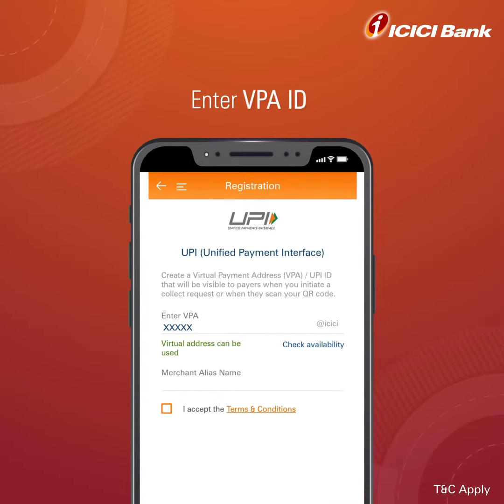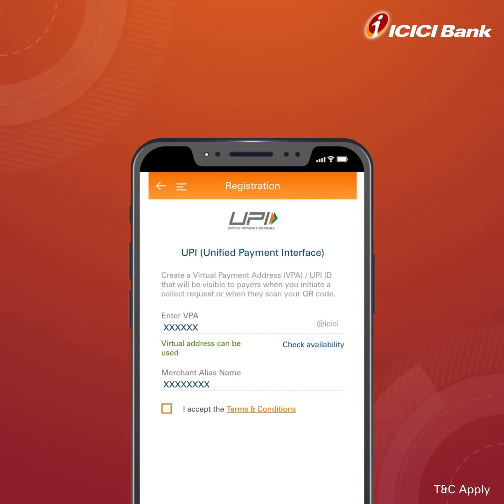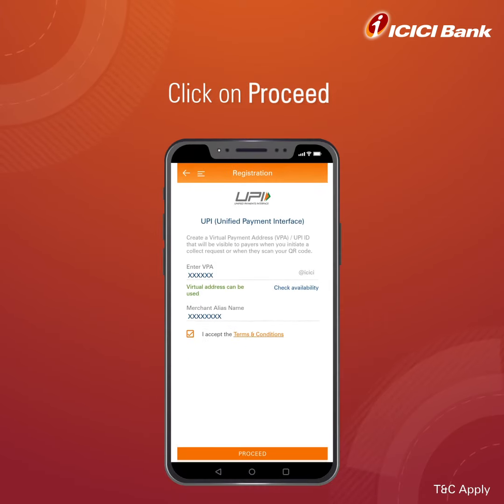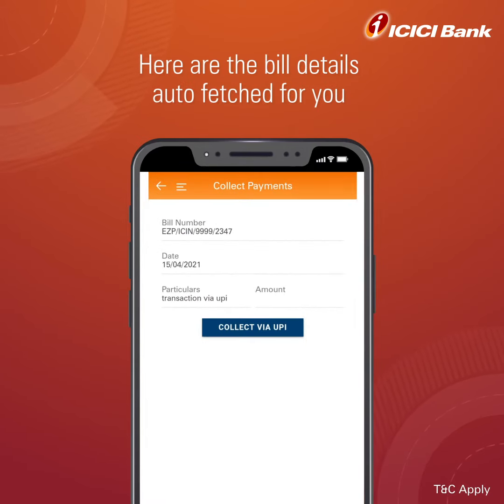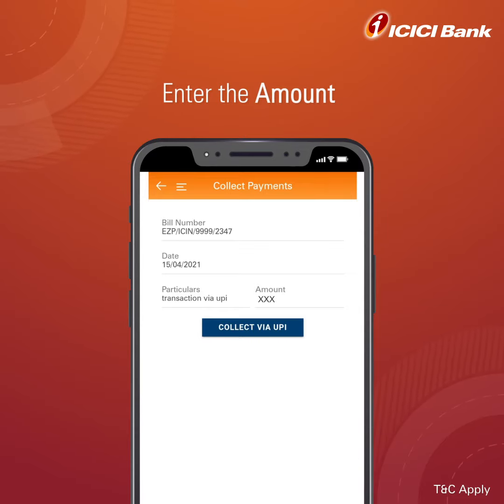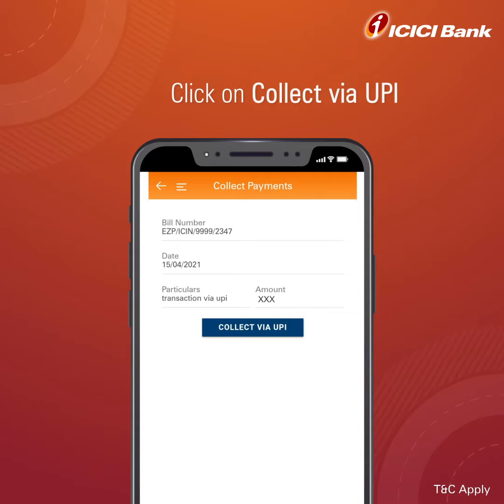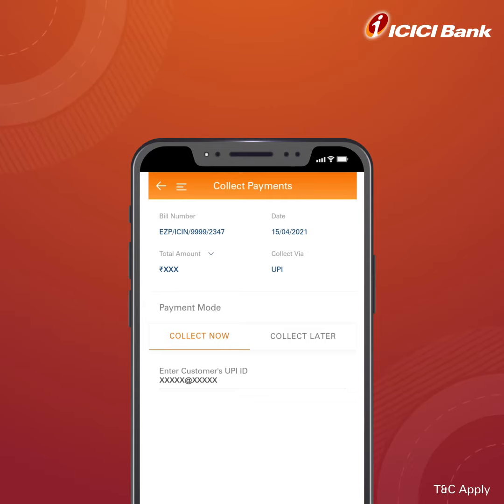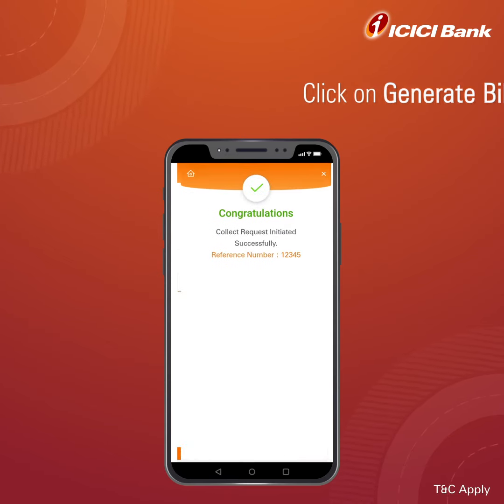Initiate payment collection request using your VPA Id in just few easy steps!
Now with ICICI Bank InstaBIZ App, you can directly initiate payment collection request. Watch this video to learn how to register your VPA ID and proceed with the collection request.